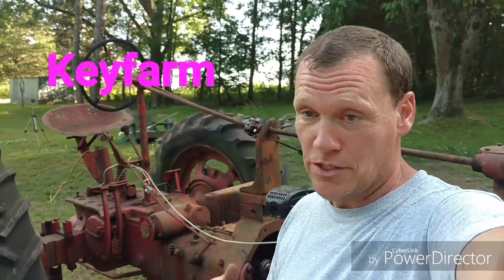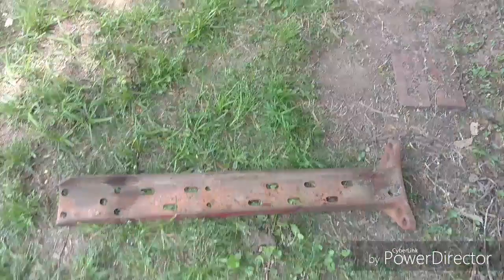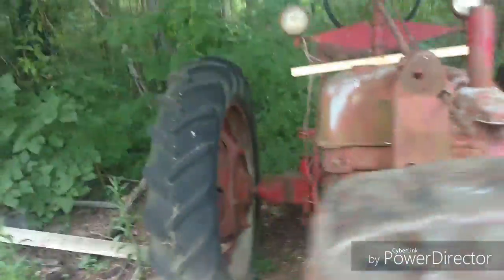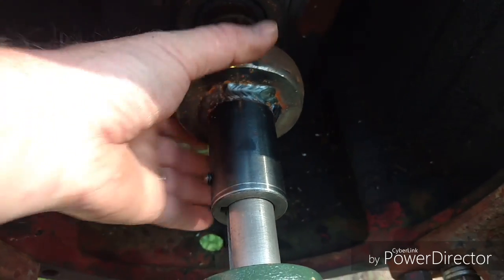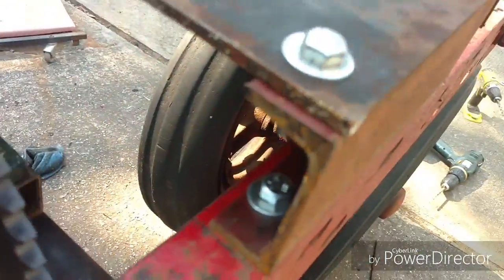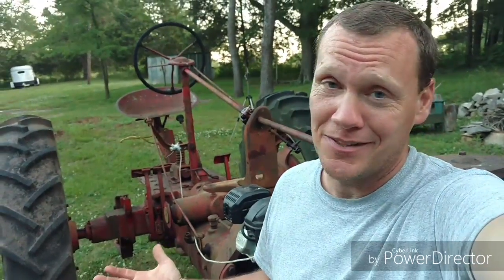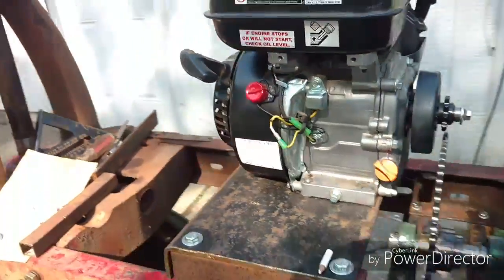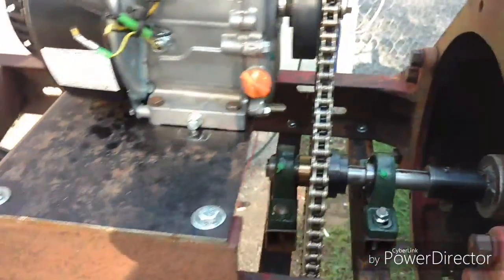Predator 212 Tractor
My latest project is repowering my ole Farmall H with a predator 212 , to make the hardest pulling 212 powered vehicle on planet Earth.